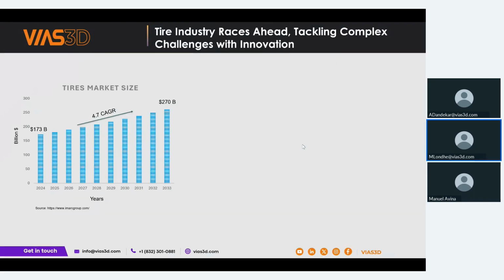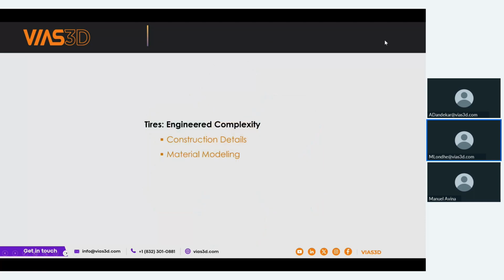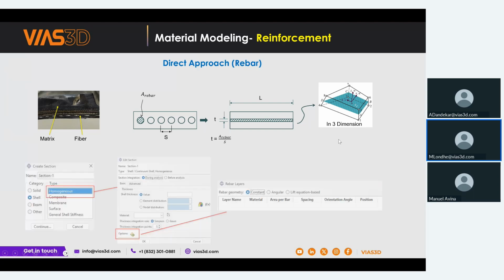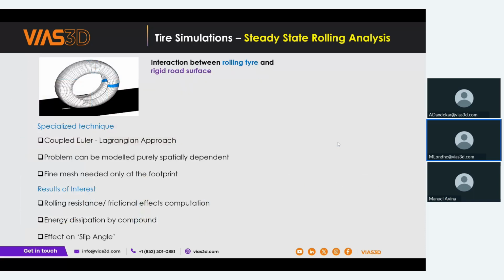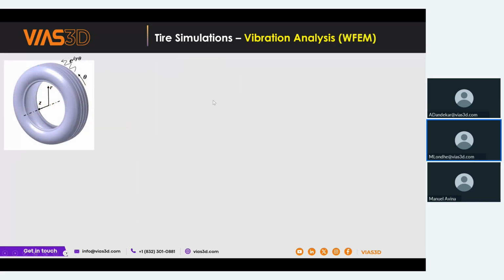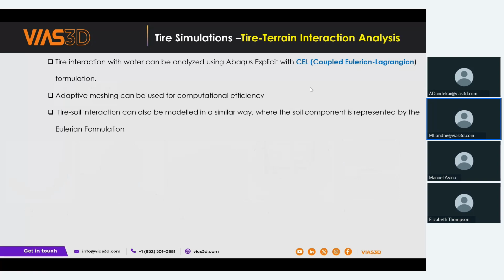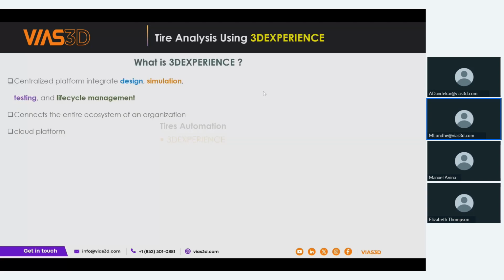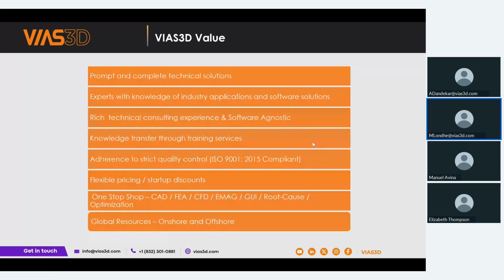Webinar: Advanced Tire Design & Simulation with VIAS3D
Tire simulation isn't simple. From static and dynamic loads to tire-terrain interaction and hydroplaning, understanding how tires behave under real conditions takes serious modeling.

In this session, we walk through the key types of analysis engineers use in the field—static, transient, impact, wear, CFD, and more—plus how workflow automation in Abaqus/CAE and the 3DEXPERIENCE platform can save hours of repetitive work.

If you're looking to improve your tire simulation process or want to talk to an expert, we’re here to help.